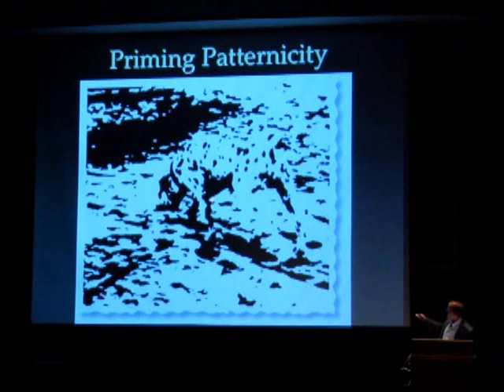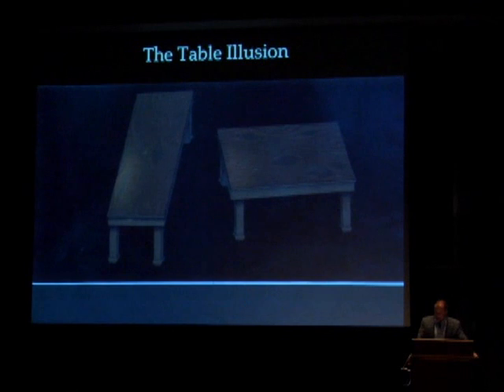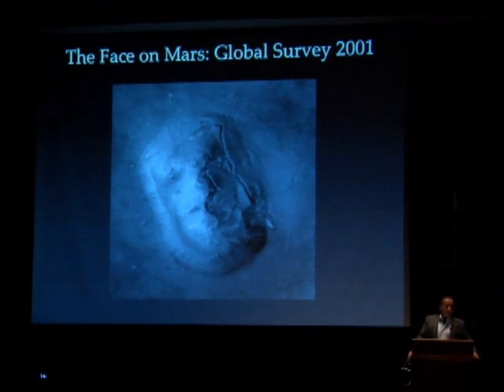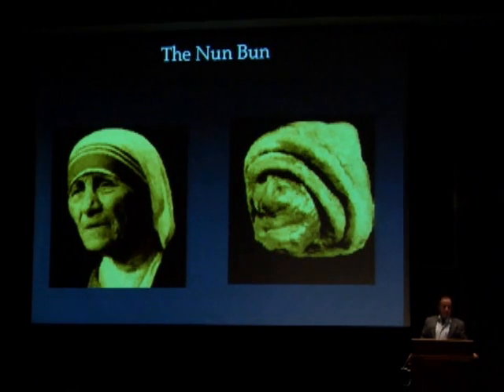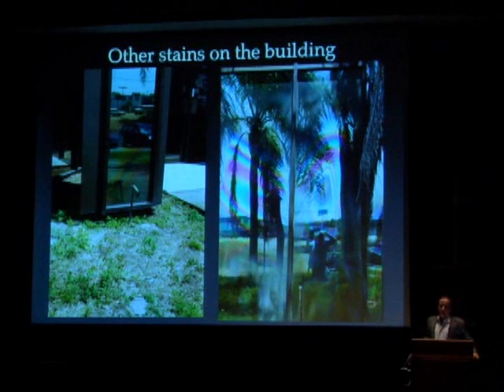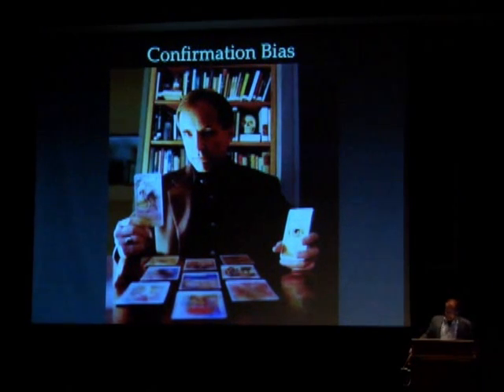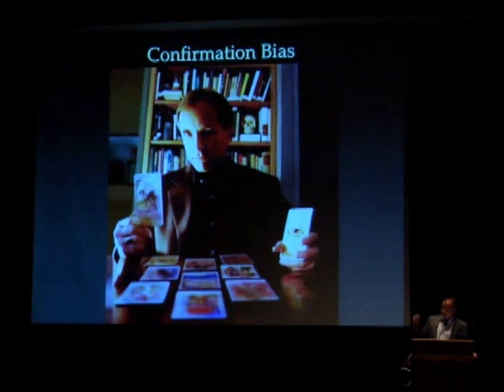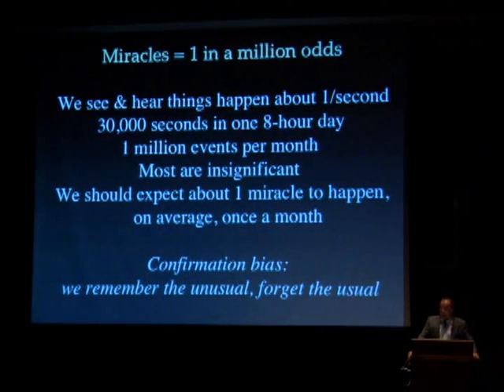Michael Shermer - Why People Believe Weird Things - Part 6/11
Ever wonder why people believe in UFO abductions, mind-reading, reincarnation, urban legends, not to mention "scientific creationism" and the pernicious myth that the Holocaust never happened? Dr. Michael Shermer, the Founding Publisher of Skeptic magazine, is a genuine ghost-buster, a relentless crusader against superstition and pseudoscience. Based on his bestselling book, Why People Believe Weird Things, Dr Shermers lecture will debunk junk science, bad science, voodoo science, pathological science, pseudoscience, and plain old nonsense. The event will be filled with humour,insight, and personal anecdotes - a highly entertaining wake-up call that has proved a hit on college campuses.

Dr. Michael Shermer is the Founding Publisher of Skeptic magazine, the Executive Director of the Skeptics Society, a monthly columnist for Scientific American, the host of the Skeptics Distinguished Science Lecture Series at Caltech, and Adjunct Professor of Economics at Claremont Graduate University.

Dr. Shermers latest book is The Mind of the Market, on evolutionary economics. His last book was Why Darwin Matters: Evolution and the Case Against Intelligent Design, and he is the author of Science Friction: Where the Known Meets the Unknown, about how the mind works and how thinking goes wrong. His book The Science of Good and Evil: Why People Cheat, Gossip, Share Care, and Follow the Golden Rule, is on the evolutionary origins of morality and how to be good without God. He wrote a biography, In Darwins Shadow, about the life and science of the co-discoverer of natural selection, Alfred Russel Wallace. He also wrote The Borderlands of Science, about the fuzzy land between science and pseudoscience, and Denying History, on Holocaust denial and other forms of pseudohistory. His book How We Believe: Science, Skepticism, and the Search for God, presents his theory on the origins of religion and why people believe in God. He is also the author of Why People Believe Weird Things on pseudoscience, superstitions, and other confusions of our time.

Dr. Shermer received his B.A. in psychology from Pepperdine University, M.A. in experimental psychology from California State University, Fullerton, and his Ph.D. in the history of science from Claremont Graduate University (1991). He was a college professor for 20 years (19791998), teaching psychology, evolution, and the history of science at Occidental College (19891998), California State University Los Angeles, and Glendale College. Since his creation of the Skeptics Society, Skeptic magazine, and the Skeptics Distinguished Science Lecture Series at Caltech, he has appeared on such shows as The Colbert Report, 20/20, Dateline, Charlie Rose, Larry King Live, Tom Snyder, Donahue, Oprah, Lezza, Unsolved Mysteries (but, proudly, never Jerry Springer!), and other shows as a skeptic of weird and extraordinary claims, as well as interviews in countless documentaries aired on PBS, A&E, Discovery, The History Channel, The Science Channel, and The Learning Channel. Shermer was the co-host and co-producer of the 13-hour Family Channel television series, Exploring the Unknown.